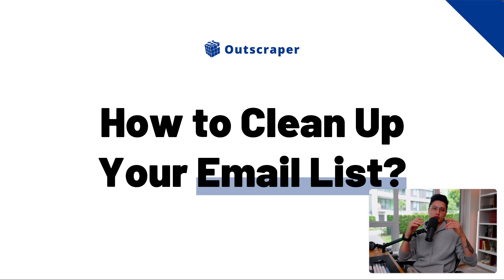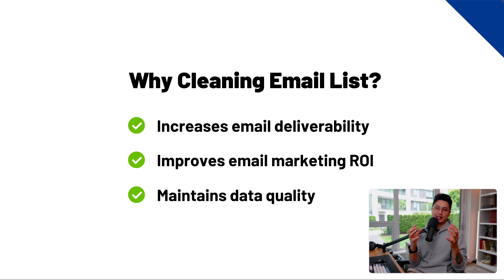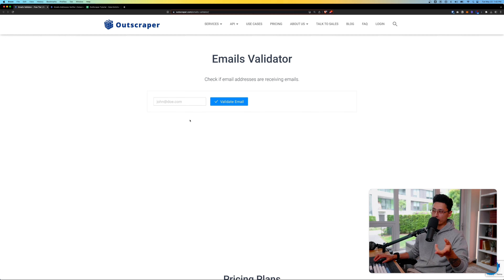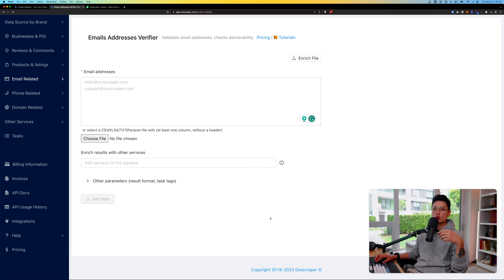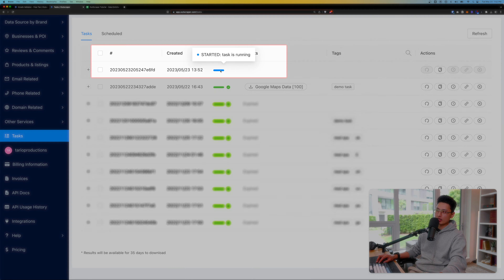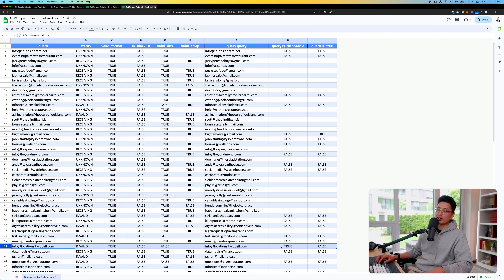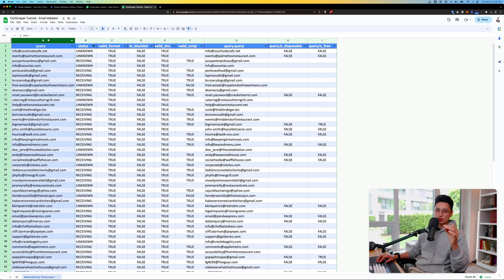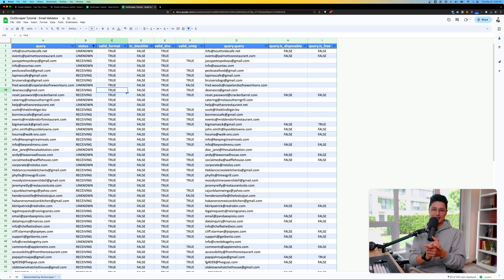How to Clean Up Your Email List?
00:05 - How to Clean Up Your Email List With Outscraper?
00:40 - Why Do You Need to Clean Your Email List?
01:35 - Checking Email Format
01:40 - Checking MX Records
01:49 - Checking Database of Spam Traps
01:52 - Pinging Emails for Deliverability
02:10 - How to Use Email Address Validator?
03:30 - Outscraper's Bulk Email Verification Service
03:50 - Creating Task for Bulk Email Validation
04:05 - Pricing and Free Tier Credits
04:08 - Disposable Email Checker
05:02 - Importing Results to Google Sheets
05:15 - Status of Emails
05:30 - Blacklisted Emails
05:35 - Disposable Emails
06:05 - Excluding Invalid Emails
07:44 - Routine Email List Cleaning
08:00 - Try Outscraper's Bulk Email Validator for Free

In this video, you will learn how to clean email list and increase email deliverability.